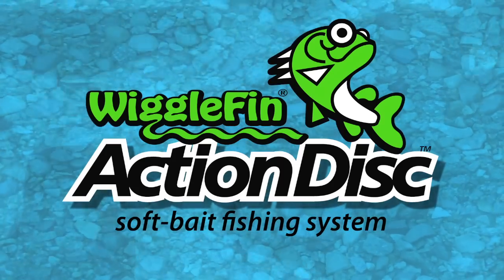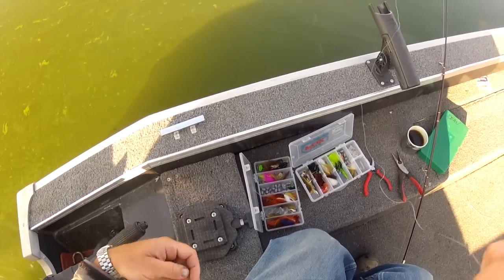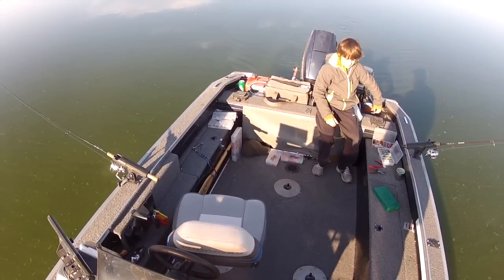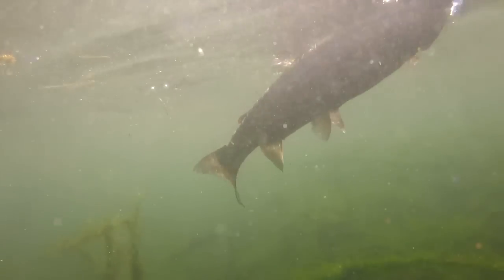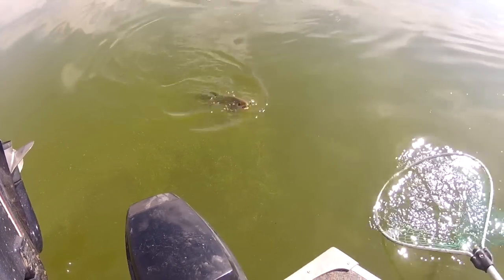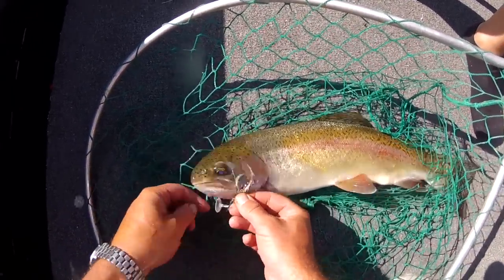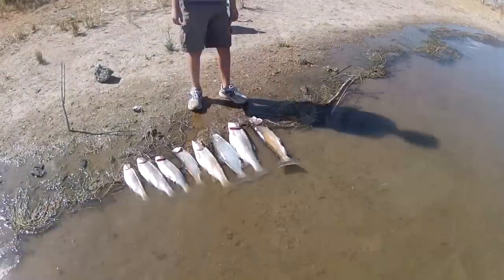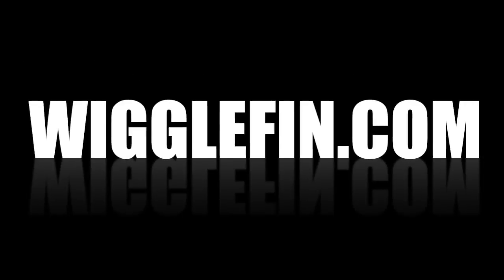Trolling Flies - ActionDisc trolling fly system (HD)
How to rig trolling flies with ActionDiscs to catch bigger trout.

Trolling flies with ActionDiscs gives anglers the advantage of fishing shallow weed choked water that can't be fished with spoons, spinners or plugs.
By adding natural swimming action and vibration, ActionDiscs convert any trolling fly into the ultimate trout lure!

How to rig trolling flies with ActionDiscs.

Slide the disc on the line before you tie on your trolling fly, it's that simple. No other way of rigging trolling flies produces a more natural swimming action or gives trout anglers a better chance to catch big fish on heavily pressured water.

Make your best trolling flies better.